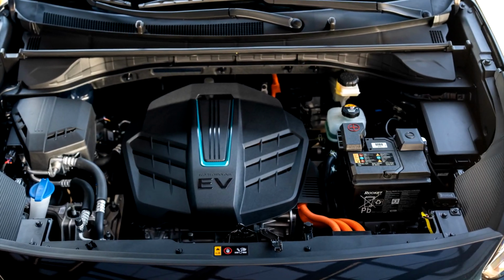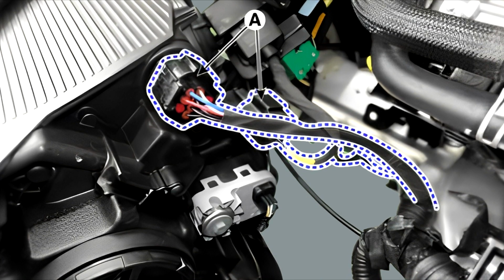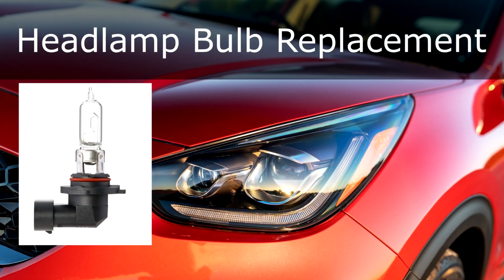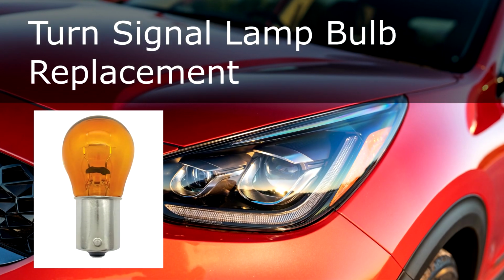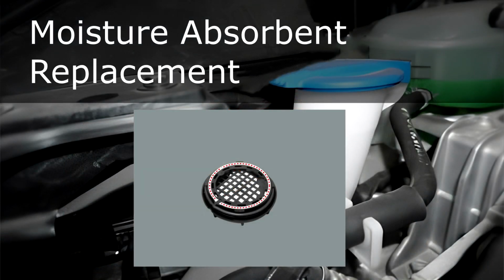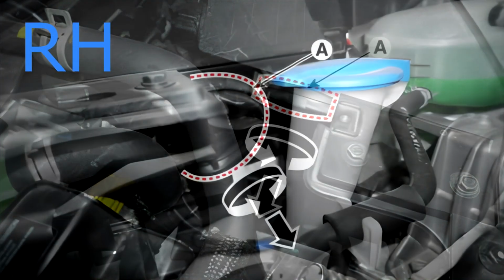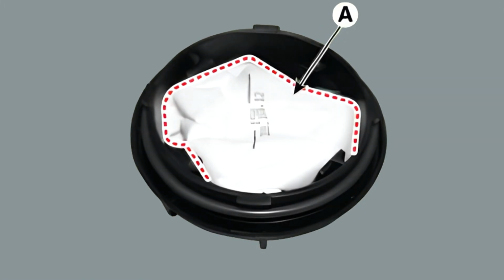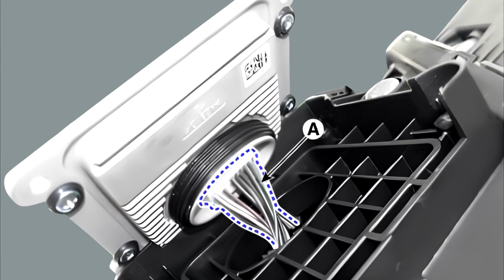Kia Niro (DE) | Headlights Removal | Headlamp Bulb Replacement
Learn this detailed DIY guide showing how to remove and replace the headlight assembly in your Kia Niro 1st Gen. Follow our comprehensive car maintenance tutorial that walks through each step, from properly disconnecting the Headlights to final Bulb Replacement.

0:00 Kia Niro 1-st Gen. Headlights Removal and Bulb Replacement.

0:06 Kia Niro - Headlights Removal

Here are some procedures to remove Headlights.

1. Disconnect the negative battery terminal.
3. Remove the diagnosis connector (A) after loosening the mounting screw.
4. Remove the headlamp after loosening the mounting bolts.
Be careful not to damage the retaining clips (A).
5. Disconnect the connector from the headlamp, as shown in the illustration.

0:41 Kia Niro - Headlamp Bulb Replacement

To replace Headlamp Bulb your Kia Niro First generation, follow these steps:

1. Remove the dust caps (A) from the headlamp assembly after turning in the counterclockwise direction.
2. Disconnect the connector (A) from the socket.
3. Remove the headlamp high/low beam bulb (A) from the headlamp assembly after turning in the counterclockwise direction.

1:09 Kia Niro - Turn Signal Lamp Bulb Replacement

To replace Turn Signal Lamp, follow these steps:

1. Remove the dust caps (A) from the headlamp assembly after turning in the counterclockwise direction.
2. Replace the turn signal lamp bulb (B) after removing the turn signal lamp socket (A) by turning in the counterclockwise direction.

1:33 Kia Niro - Moisture Absorbent Replacement

To replace Moisture Absorbent follow these simple steps:

1. Turn the headlamp switch off.
2. Remove the dust caps (A) from the headlamp assembly after turning in the counterclockwise direction.

Left side:
- Remove the diagnosis connector after loosening the mounting screw.
- Remove the dust cap.

Right side:
- Remove the moisture absorbent brakcet (A) from the dust cover after loosening the mounting screws (B).
- Remove the moisture absorbent.
- Fold an new absorbent material as the picture below.
- Replace the moisture absorbent (A) with the folding side facing downwards.

2:23 Kia Niro - LED Driver Module Removal

To remove LED Driver Module - do the following:

1. Remove the headlamp. To complete this step, watch the first part of the video.
2. Remove the LED driver module after loosening the mounting screws.
3. Disconnect the connector (A) from the LED driver module.

Kia Niro - First generation - (DE) (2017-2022) - Service and Repair Manual / Body Electrical System / Lighting System / Headlights Removal / Headlamp Bulb Replacement